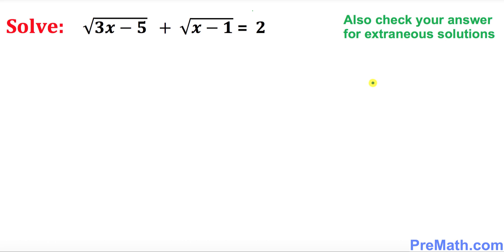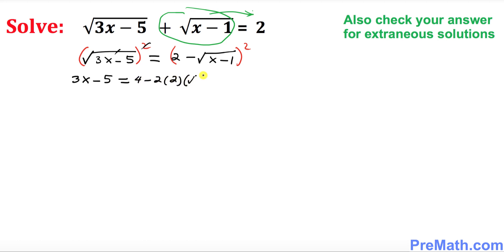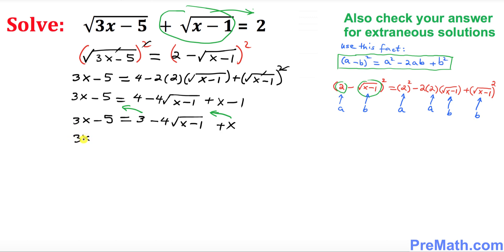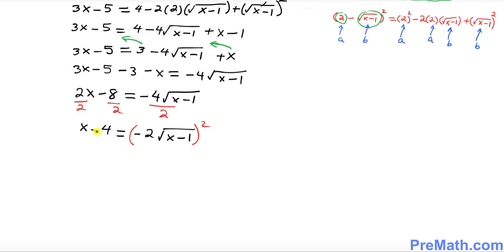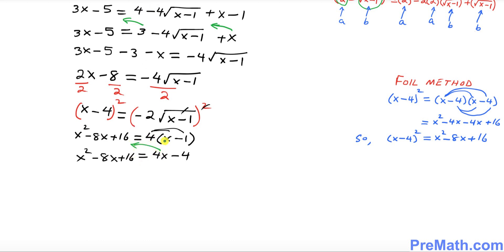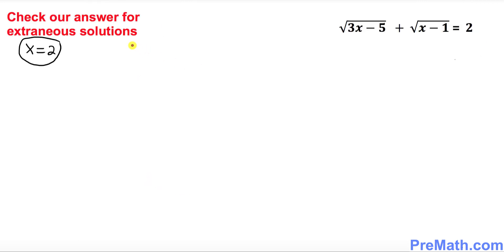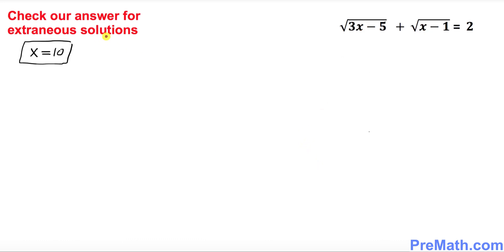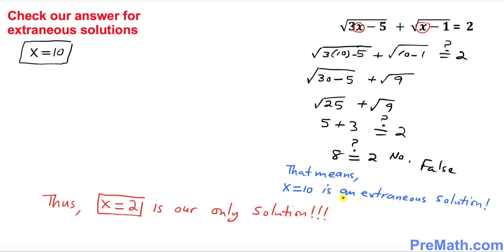How to Solve Radical Equations that have Two Radicals - Simple Method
Learn how to Solve Radical Equations that have more than One Radical and check your answer for extraneous solutions. Simple Method By PreMath.com